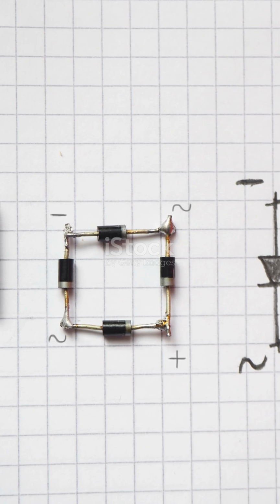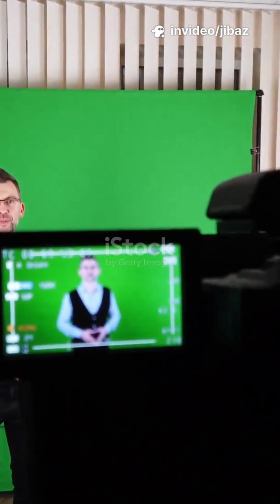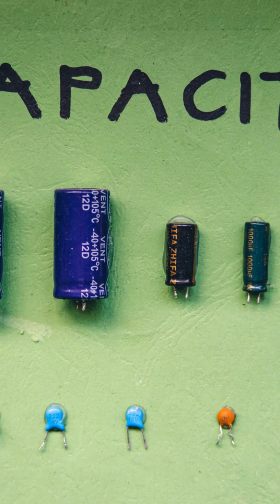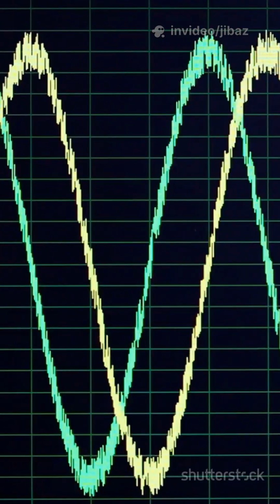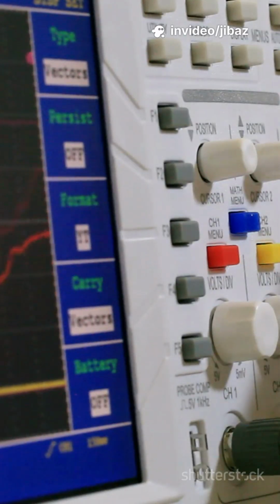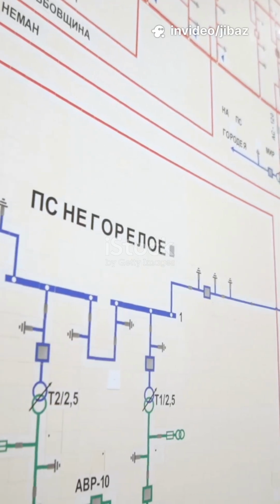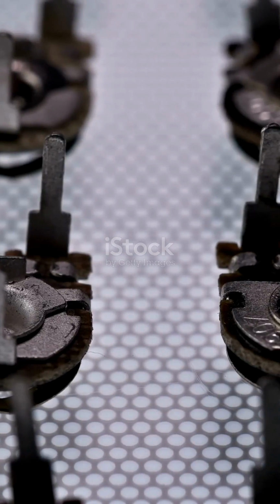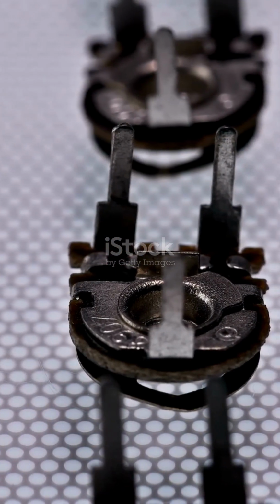Rectifiers, Filters and Regulators Explained..!!!